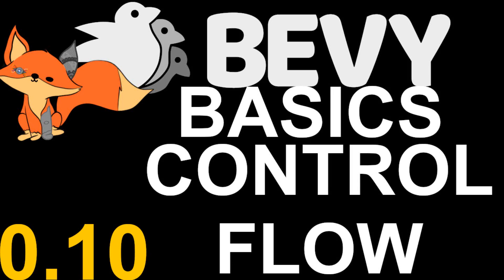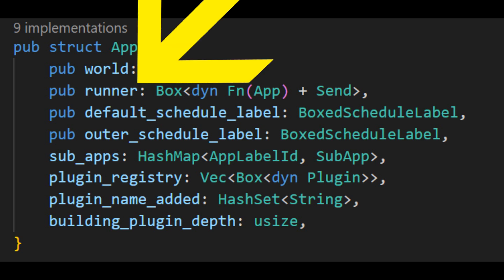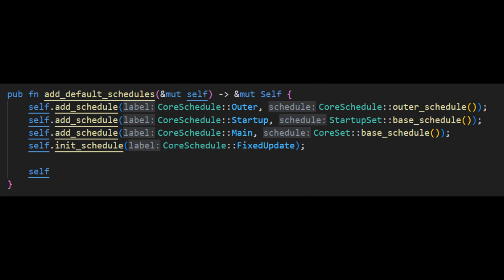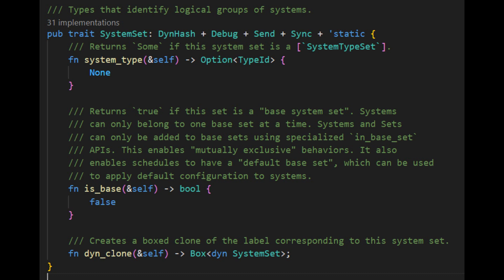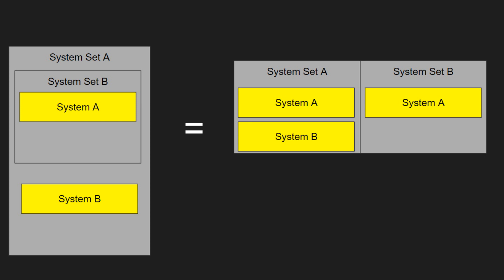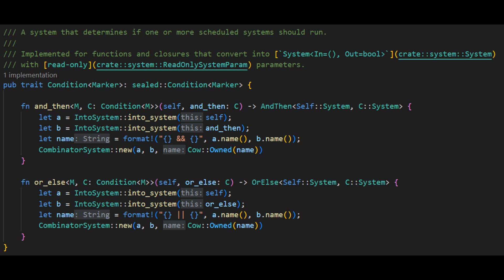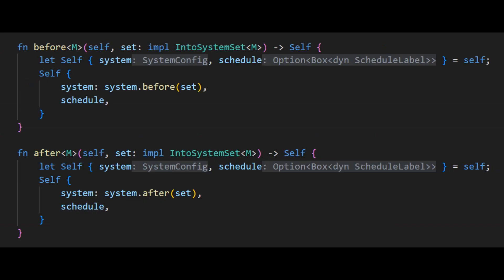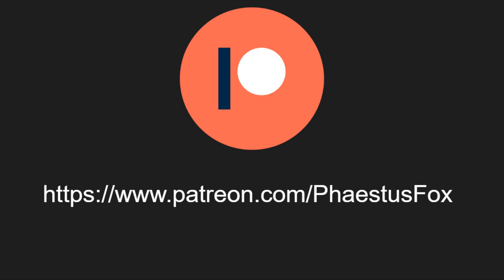Bevy Basics Control Flow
In this video, I outline all the different ways you can control when a system runs inside your Bevy app.
00:00 Intro
00:40 What are system consoles
01:26 The App
02:07 The Schedule
04:30 System Sets
07:59 Direct System Console
10:50 Ordering
11:30 Piping
12:37 Final Words